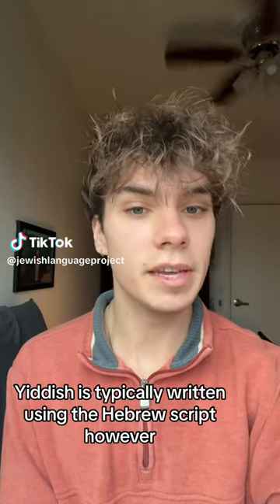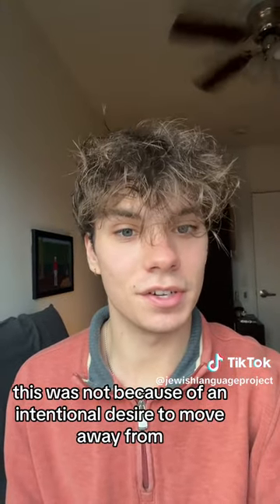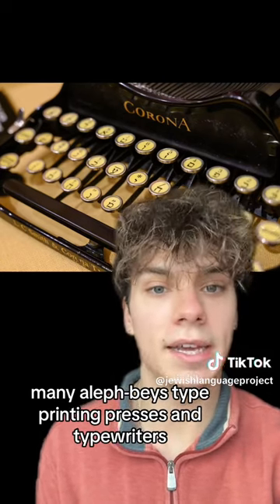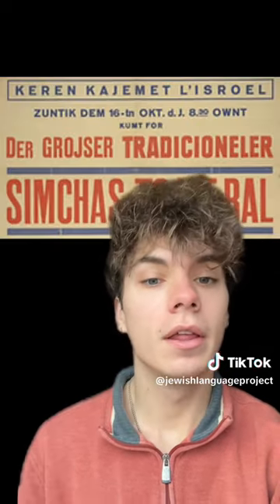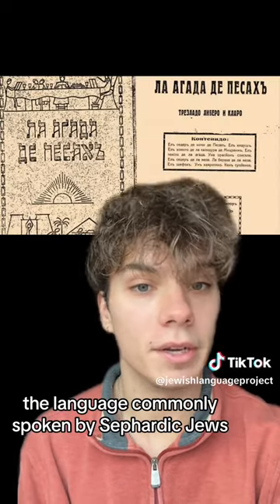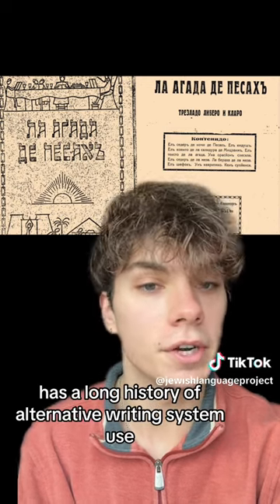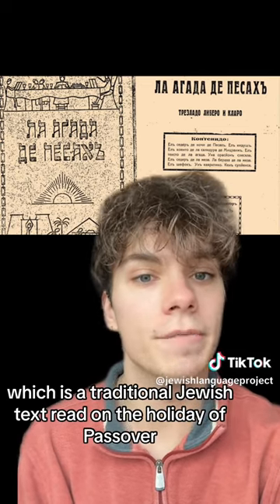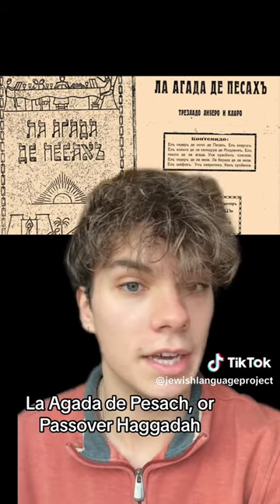Writing Yiddish in Multiple Scripts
Here's Finn sharing how Yiddish used to be written not only in the Aleph-Beis script, but also in other scripts like Latin and Cyrillic, due to relocation, genocide, and other linguistic and social factors.